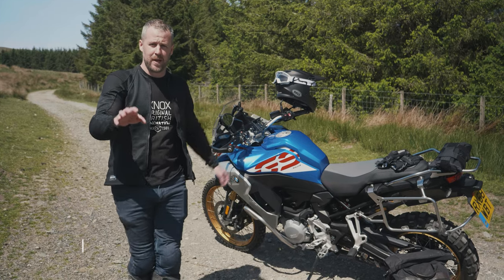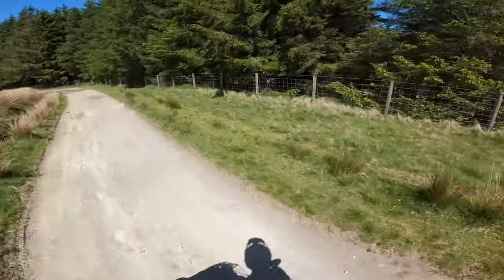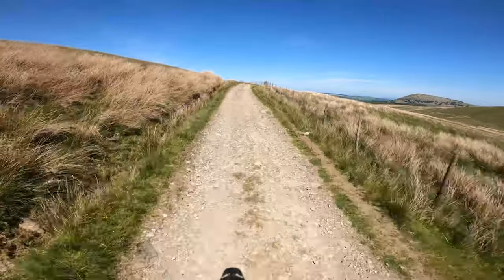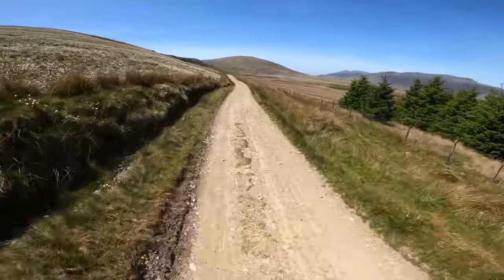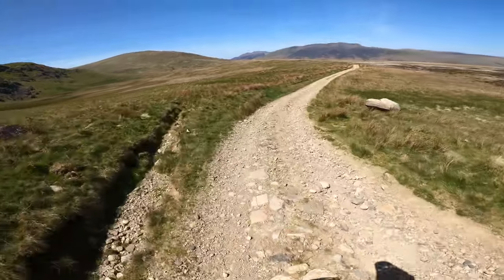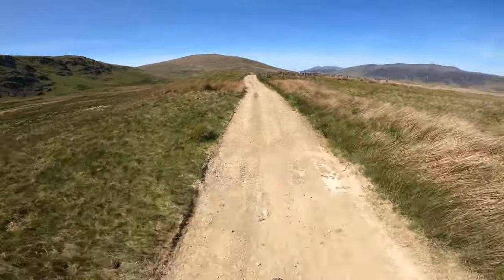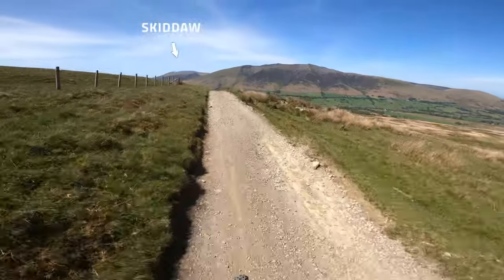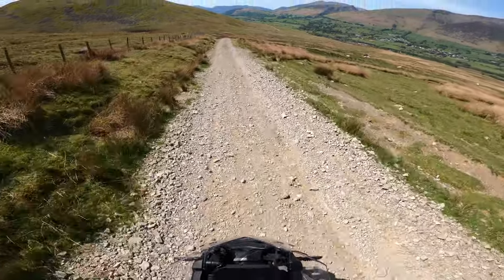BMW F850GS Adventure Off Road review from KNOX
This is our off road review of the BMW F850GS Adventure and the follow up to our road based review of the 850GS we published last month.
Having had the bike for the last 3 months, it was time to put the big girl through her paces off road trail riding here in the Lake District… and that we did!

What did we find, well surprisingly, for a machine that weighs the best part of 250kg, the BMW 850GS Adventure rides great and the super plush on road experience you get with the F850gs translates to the rough stuff too. Super plush, very planted and incredibly comfortable, eating basic trail work for breakfast and we found it a real joy to ride! And the Enduro mode… it’s fantastic!

However, as we anticipated, on harder, more technical and tricky terrain, the F850GS Adventure reaches its limits pretty quickly and the margin for error when it starts to go wrong is pretty slim. Only riders with great strength, height and/or skill can really handle a bike like this on harder terrain in our opinion. For everyone else, it’s great, just have your expectations in mind, go a bit easier and ride with someone who can help you out of a sticky point every now and again!

On the plus side, the 850GS adventure has phenomenal crash protection, we dropped it twice during our loan of the bike and there was not a single mark on it, fantastic suspension, great turning circle and in Enduro mode, the engine is absolutely fantastic and combined with super light clutch, makes modulating the 95hp on offer very manageable.

We also put in a cheecky 50-80mph (ish) roll-on acceleration test between for the BMW F850GS vs Husqvarna 701 Enduro on the way home. Although the 701 Enduro is down on power in comparison, the 100kg weight saving clearly made a difference as it won in 4th, 5th and 6th gear. Just an interesting comparison.

We are real fans of the 850GS adventure and have loved our time with the bike, I’ll probably end up owning one in years to come.

For all the Knox products we wore on test, please check the following:

Aaron
KNOX